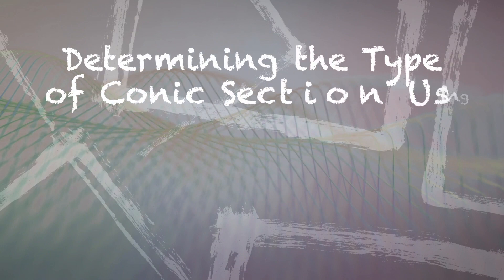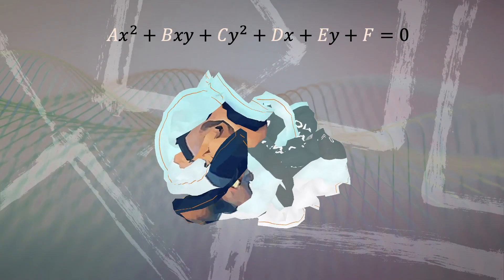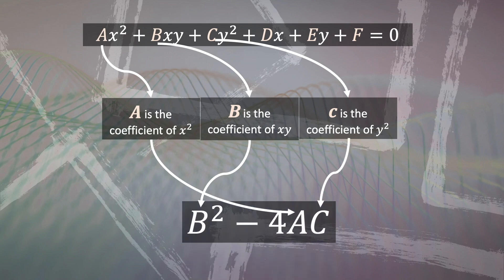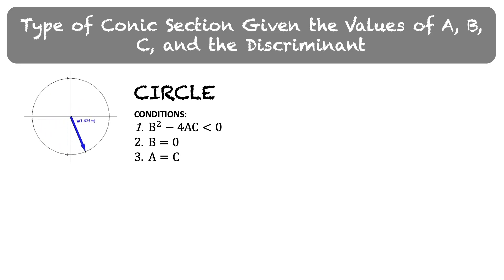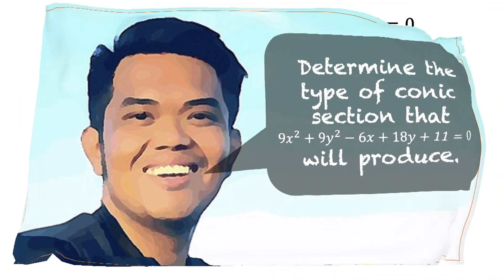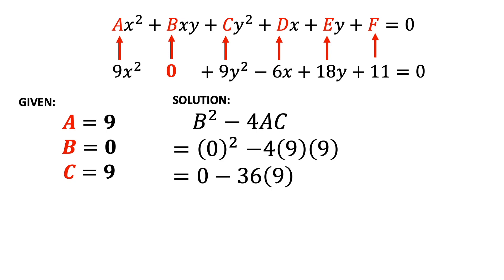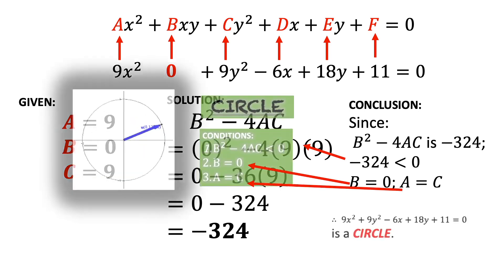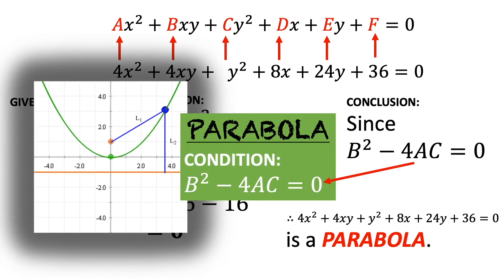Type of Conic Section Based upon Its Discriminant, and the Numerical Values of Its A, B, and C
In this video, the students will learn to:
(1) determine the type of a conic section using its discriminant, and numerical value of A, B, and C;
(2) define a discriminant;
(3) satisfy the conditions set by each conic section in knowing its type;
(4) compute for the discriminant of a conic section using the algebraic expression under the radical sign of the quadratic formula; and
(5) use the computed discriminant and the numeral value of A, B, and C of the general equation of a conic section to know its type.

ERRATUM:
*Determine the type of conic section that 4x^2 + 4xy + y^2 +8x + 24y + 36 = 0 (EXAMPLE NUMBER 3).

SEEKnaYan Channel prioritizes the most essential learning competencies (MELCs) in the curriculum guides of General Mathematics, Precalculus, and Basic Calculus subjects in the Philippines. However, it has plans to expand to cover MELCS of K-10 Mathematics in the future. The content and script of each SEEKnaYan video consider the developmental continuum that K-11 students undergo in learning mathematical concepts. In a sense that, they give meaning and importance to previously learned concepts and use these so that new concepts, being introduced, will make sense to students.

Some of you might observe that each video tends to discuss the material in procedural and systematic manner. This is because it considers the present condition of education brought about by the pandemic, where students are in a distance learning. Taking this into account, the creator of SEEKnaYan believes that distance learning will take effect if mathematical concepts and skills are treated in instructional planning and delivering using the Five-Stage Model of Adult Skill Acquisition of Dreyfus (2004). Hence, the creator views that most students will achieve each MELC by being a novice to being an expert. One may expect that after watching a video students can demonstrate a skill by either (1) rigidly adhering to the instructed rules (Stage 1: Novice) or (2) under supervision with minor adjustments to rules (Stage 2: Advanced Beginner) or (3) referring to taught rules and reasoning procedures in deciding what plan or perspective to adopt to avoid a mistake (Stage 3: Competent). While, some of the students are able to deviate from the usual pattern of performances and hold perspectives about a situation (Stage 4: Proficient), or no longer a dependent of rules or guidelines or maxims (Stage 5: Expert). In addition, the pinned questions are constructed to allow students to critically engage with the materials so they can demonstrate their learning at the higher levels of the Revised Bloom’s Taxonomy of Learning Objectives (Krathwohl, 2001).